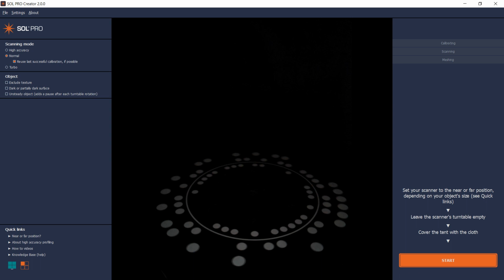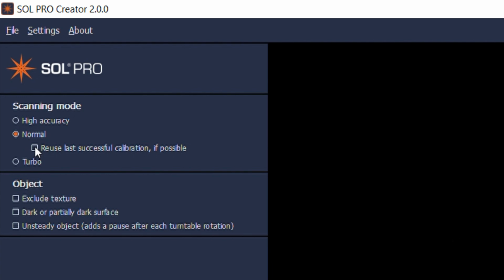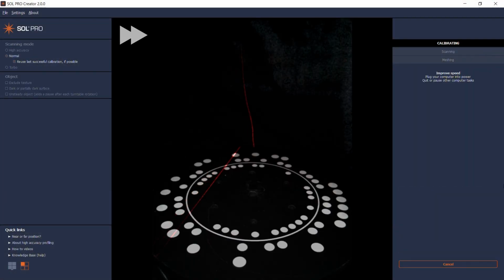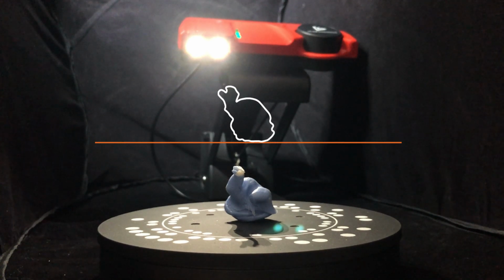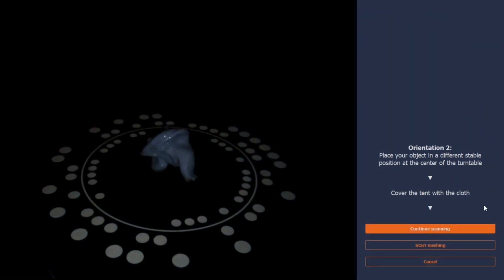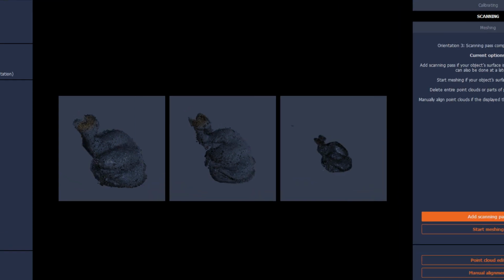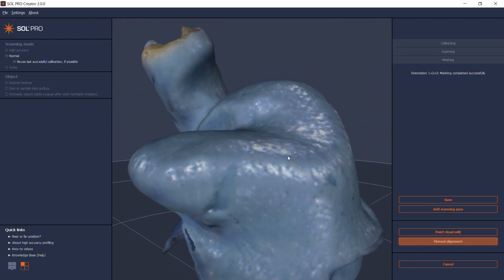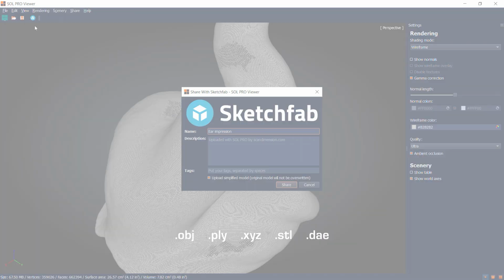A SOL PRO 3D scanning from start to finish - SOL PRO 3D Scanner by Scan Dimension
SOL PRO 3D scanner together with SOL PRO Creator 2.0 software is a perfect example of how well-engineered hardware and intuitive software can uncomplicate a heavy discipline such as 3D scanning.

SOL PRO makes 3D scanning accessible and straightforward to the user - from start to finish.

The object that we scan in this video is an ear impression that is 23x30x38 mm (0.9x1.2x1.5 in).

SOL PRO Creator 2.0 software is available for Windows and Mac, and includes:
• See and check the automatic alignment before meshing
• Option to change the data storage folder for your 3D model collection